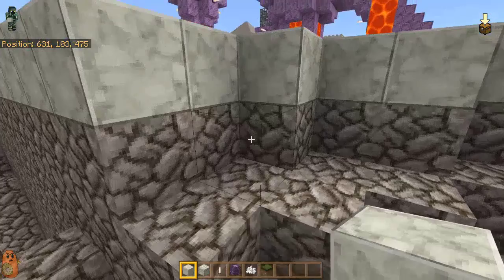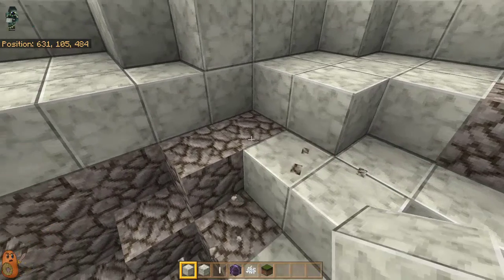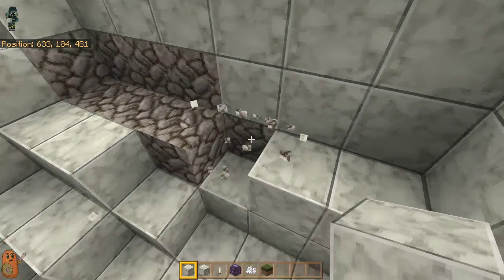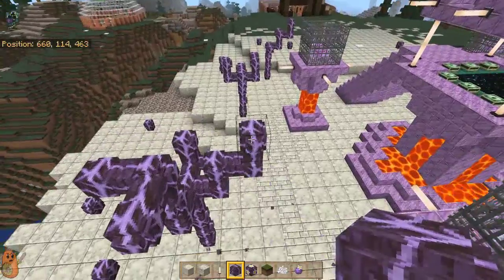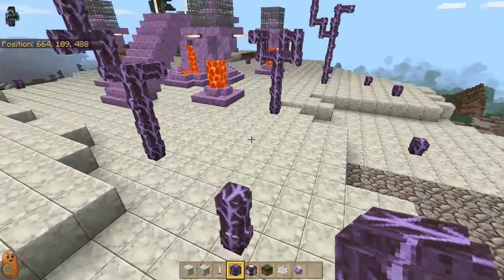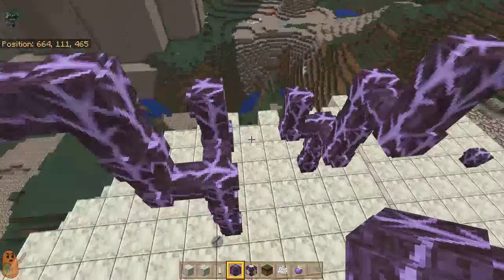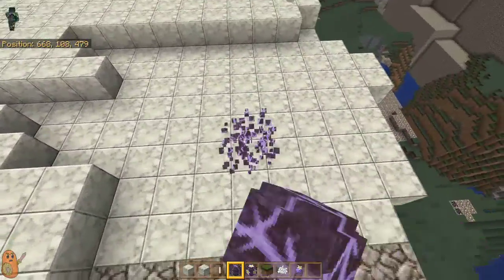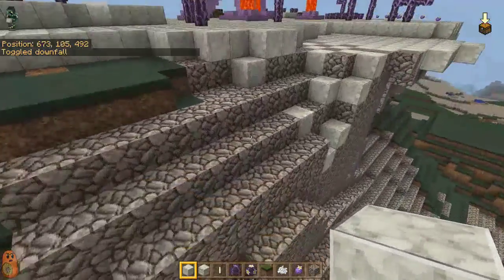Kingdom of Weird [115] | END INFECTION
Join me twice a week for fun and games, expanding the kingdom